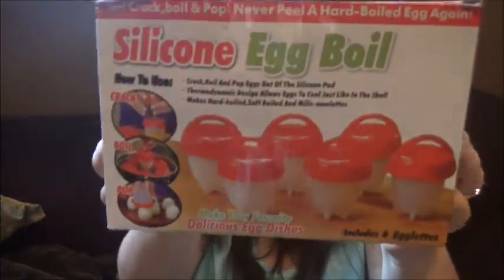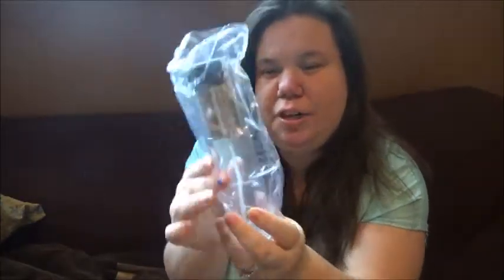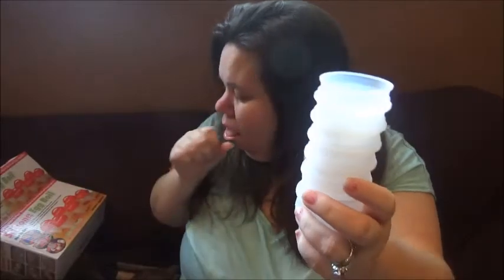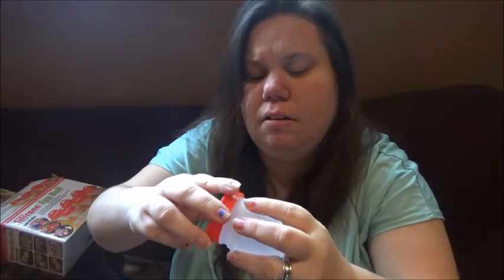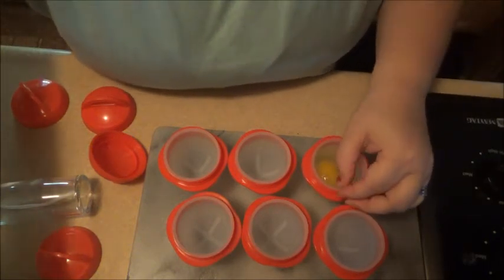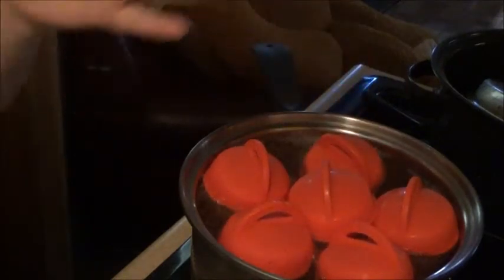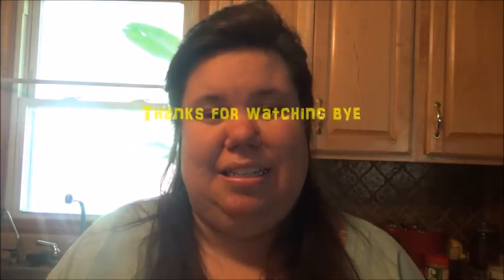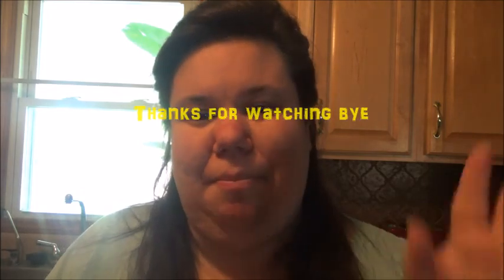Unboxing Silicone egg boiler